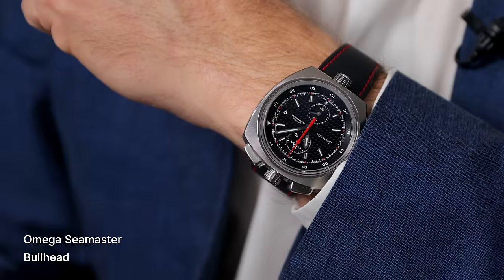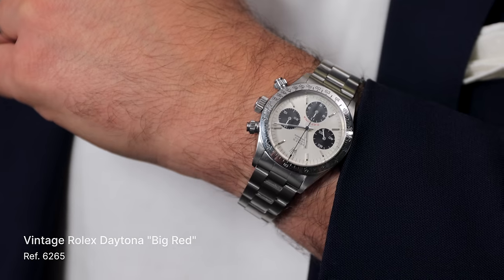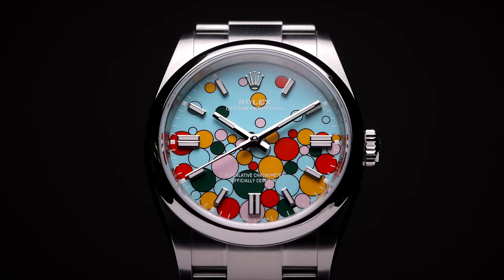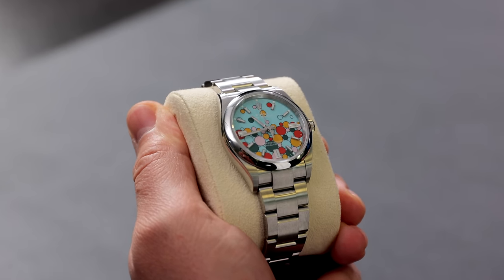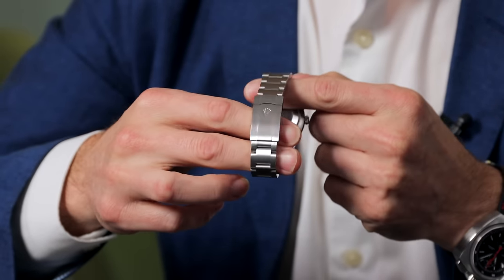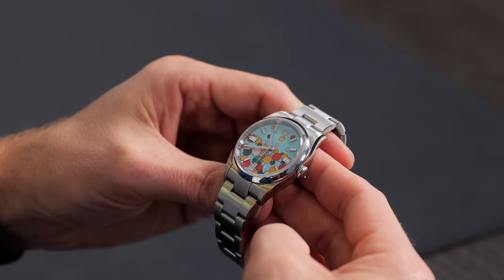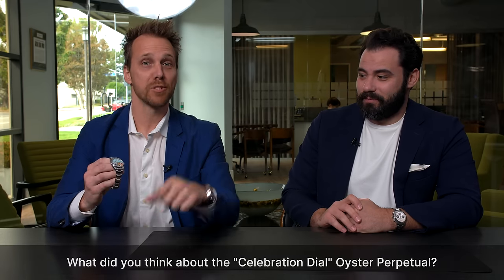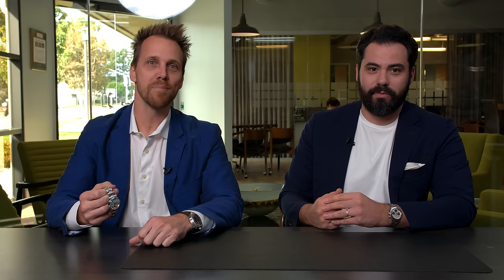First Look: Unboxing A Colorful 2023 Rolex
Get the first look as the What's in the Box team unboxes an extraordinary edition of a Rolex classic.

00:00 - Welcome
00:26 - Wrist Check
01:10 - What’s in the Box
02:13 - Watch Reveal
05:20 - Closing Thoughts

Our series “What’s in the Box” brings the joy of unboxing a new watch to our viewers each week with a different surprise watch and on-the-spot review.
We are excited to share some of the hundreds of remarkable watches that come through our doors here at Bob’s Watches HQ every month.  Learn more about the timepieces featured in this video, and find links to buy them below.

-WRIST CHECK-

Justin’s Wrist: Omega Seamaster Bullhead Steel ref 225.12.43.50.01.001

Brandon’s Wrist: Vintage Rolex Daytona “Big Red” ref 6265

THIS WEEK’S FEATURED WATCH: Rolex Celebration Oyster Perpetual ref. 126000

Pre-owned Rolex Celebration Price: $23,495

2020 was an exciting year for the Rolex Oyster Perpetual.  A collective gasp rippled through the watch-collecting community as the Big Crown unveiled a stunning collection of vibrantly colored OP watches.  The rainbow of hues, including yellow, green, coral red, pink, and even turquoise blue, were seemingly inspired by vintage Rolex Stella dials, which were initially developed for the Middle East market and have since become cult favorites among collectors in the know.

The modern Rolex Stella dials also ushered in two more exciting 2020 upgrades, the first 41mm Oyster Perpetual and a new generation of time-only movements, i.e., the caliber 3230.

Just a few short years later, Rolex quietly, and much to the dismay of many collectors, discontinued some dial colors for specific model sizes.  Coral red and yellow were discontinued completely, while the turquoise – aka “Tiffany Blue” – was removed from the 41mm lineup, among other discontinuation.

What does all of that have to do with the Celebration dial Rolex?

Rolex released the watch in 2023, decorating the dial with colorful bubbles that many quickly noticed resembled the dials from the 2020 release. Its design is unlike anything we’ve ever seen from Rolex before and is already stealing the hearts of horology enthusiasts worldwide with its quirky and colorful watch face.

Imagine our delight when the team unboxed the example featured in this video for us to review in a live unboxing.

As of the release of this video, Rolex produces the bubbly new dial in 31mm, 36mm, and 41mm.  The example we have here hails from the 36mm collection and is powered by the caliber 3230, the same movement powering the Air-King, No Date Submariner, Explorer, and Sea-Dweller Deepsea Challenge.

The celebration motif is set against a sea of turquoise blue, one of the most popular 2020 OP dial colors.  The scattering of different-sized mini dials is outlined in black for high contrast and recalls the yellow, turquoise, coral red, green, and pink Stella-inspired dials.

While somewhat unusual for Rolex, this “celebration” of breaking deeply rooted watchmaking traditions was well-received and will undoubtedly become a treasured collector’s item for future generations.

At its core, the Celebration Rolex is a classically-elegant ref. 126000.  The watch is rated waterproof up to 100 meters/330 feet and sports a scratch-resistant sapphire crystal, three-link Oyster bracelet, folding Oysterclasp with convenient 5mm Easylink extension, and highly resilient 904L-grade Oystersteel.

Chromalight, Rolex’s patented luminescent material, fills the indices and hands, providing up to 8 continuous hours of lume.  Even more fascinating is the movement, which boasts an impressive 70-hour power reserve and anti-magnetic capabilities.

CONNECT WITH BOB'S WATCHES

Discover more on: bobswatch.es/youtube